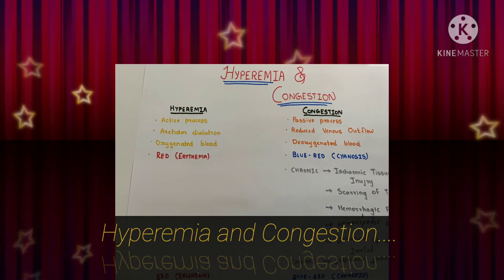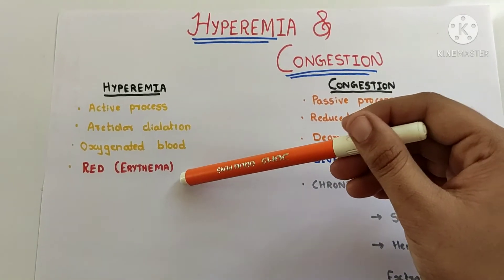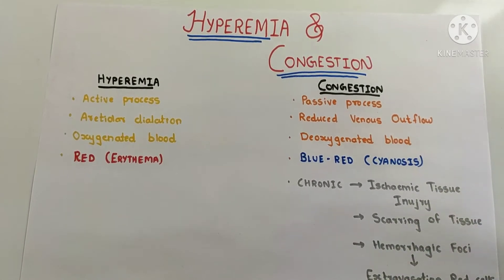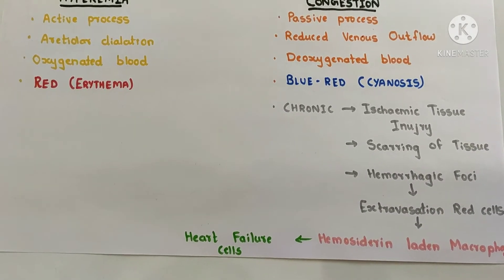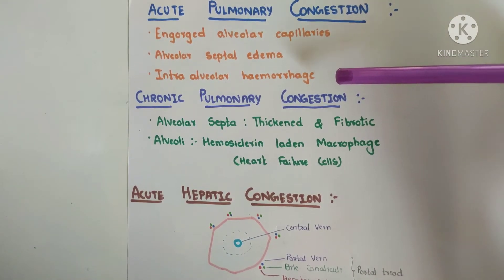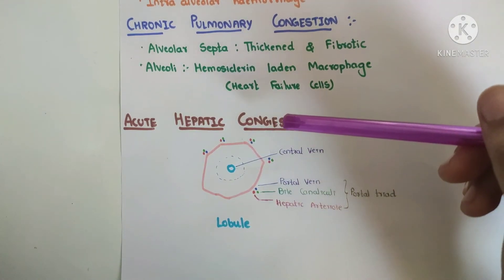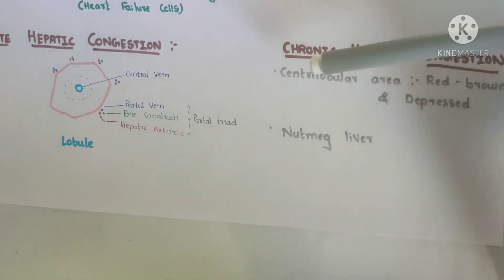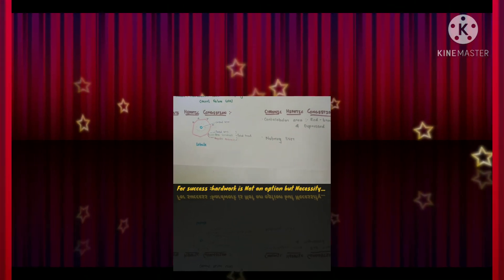Hyperemia and Congestion...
In this video pathology of hyperemia and congestion is described...
 I would like to hear your point of view regarding this video